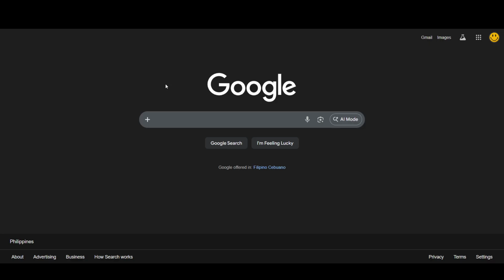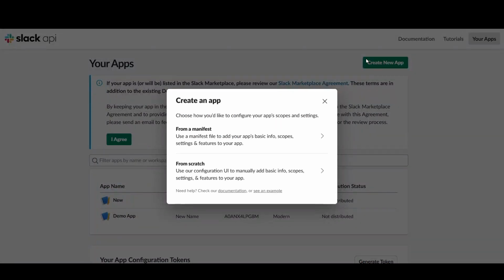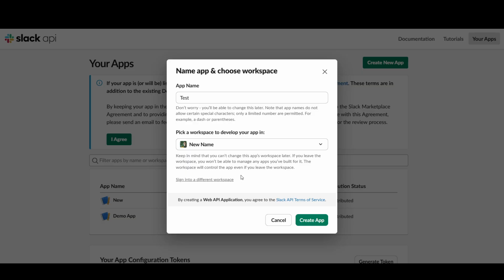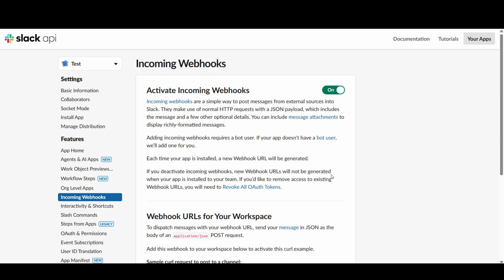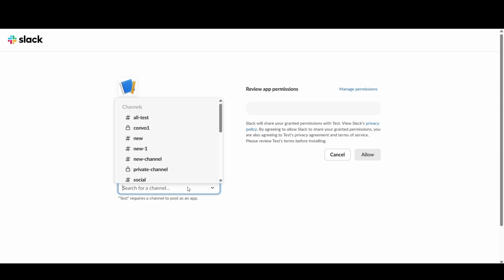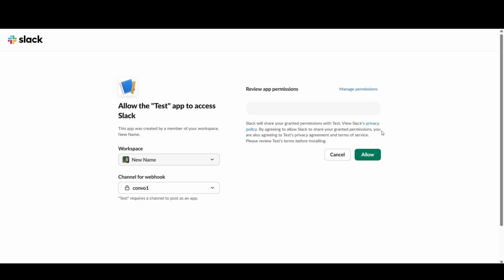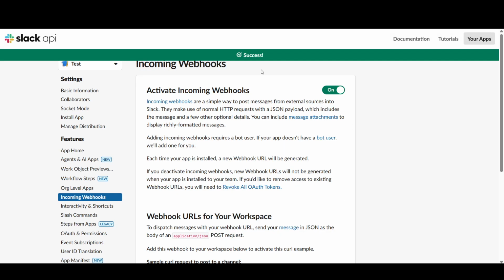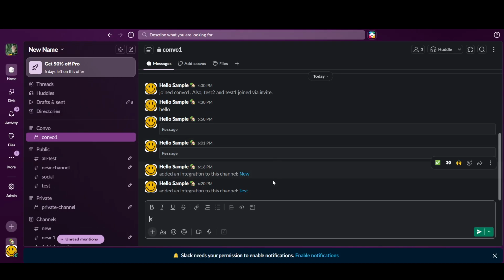How To Add An Incoming Webhook URL On Slack [QUICK TUTORIAL]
Add An Incoming Webhook Url On Slack